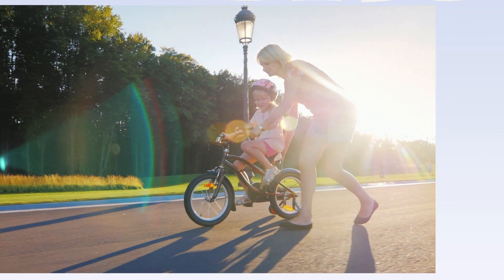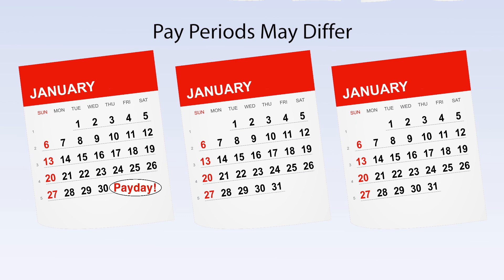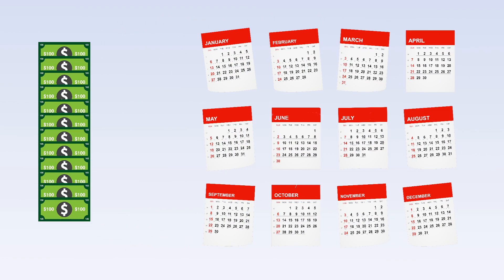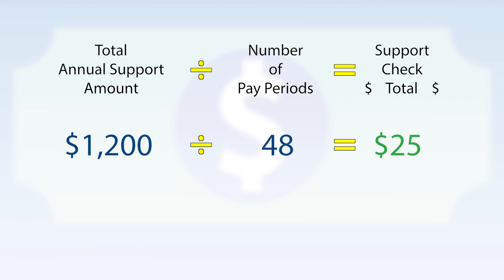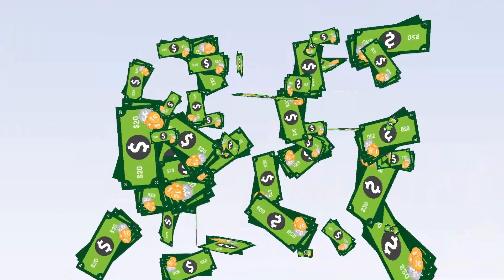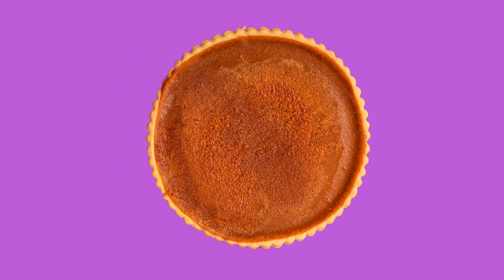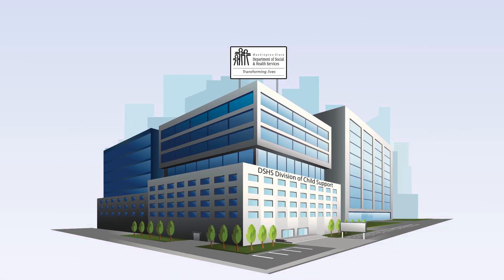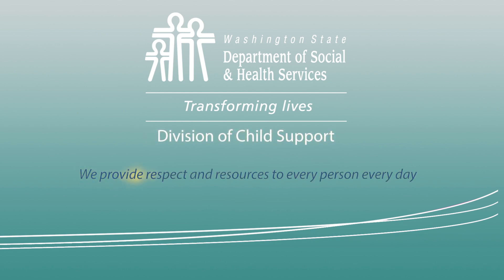Why is my child support payment not what I thought it would be?